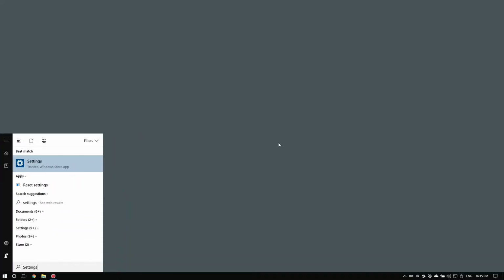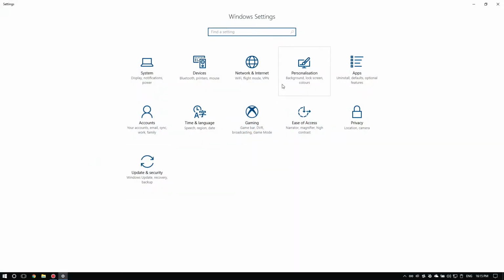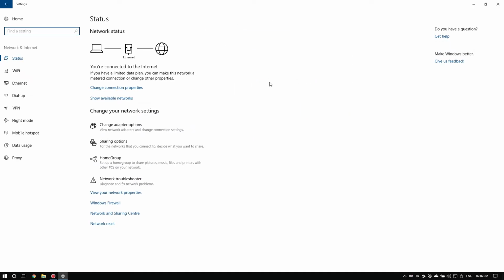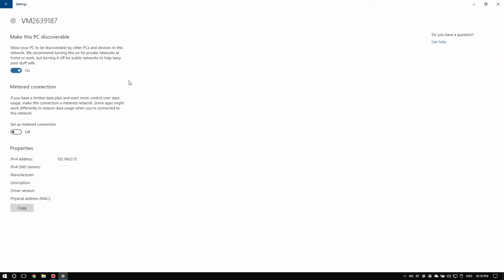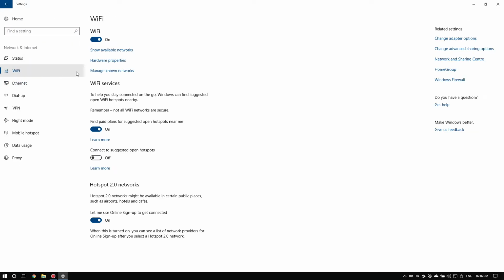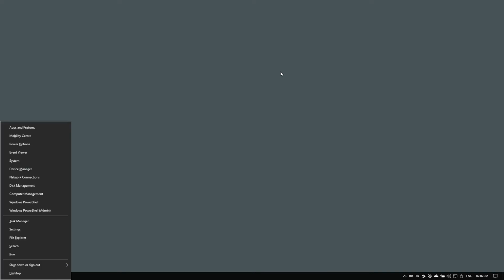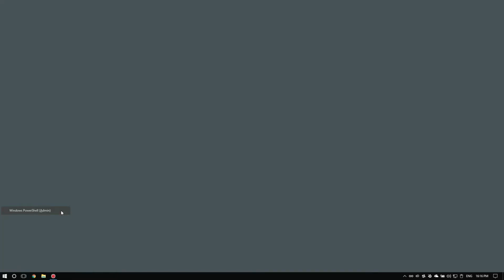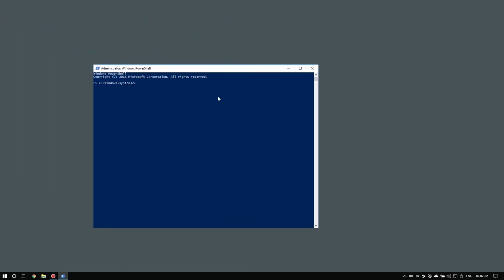How to Find the IP Address of your Windows 10 PC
Various websites will give you your online IP address however, follow these steps to get your local IP address on Windows 10.